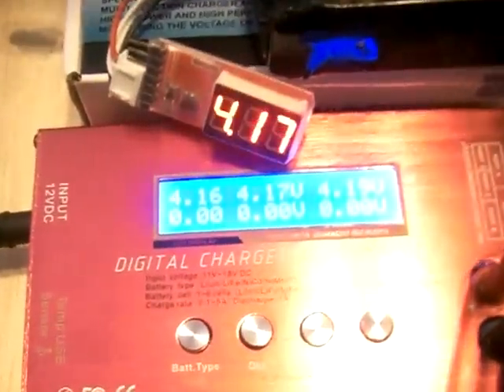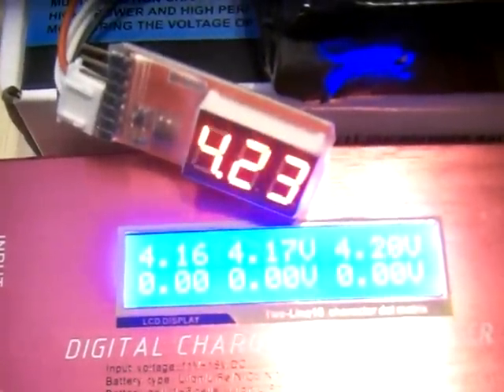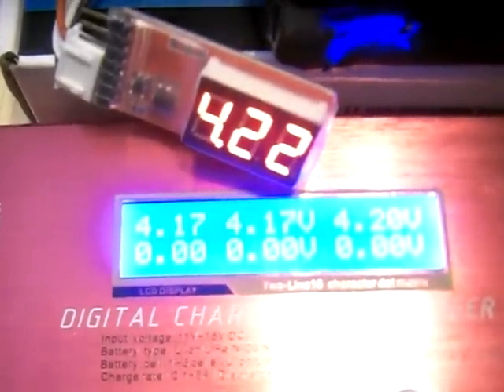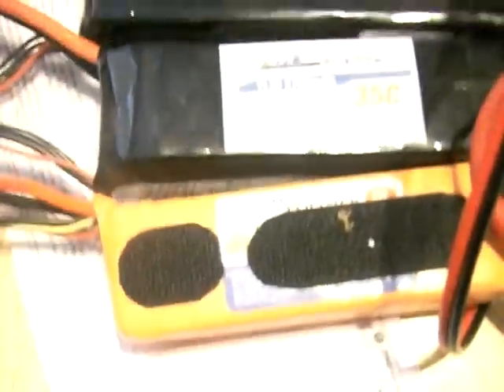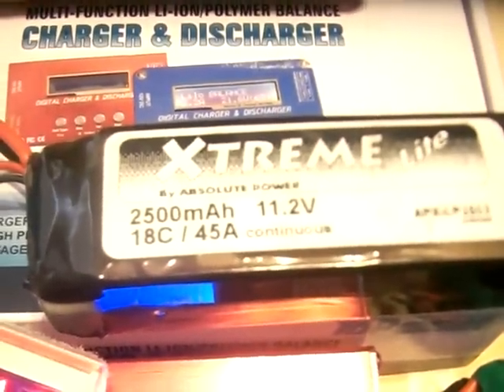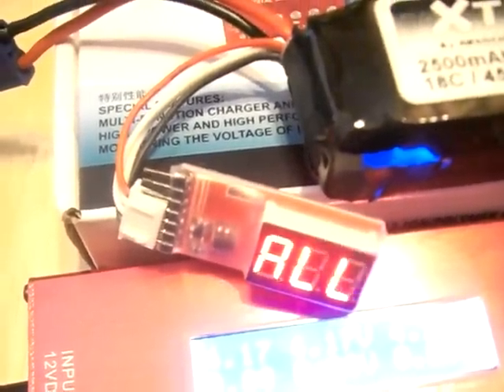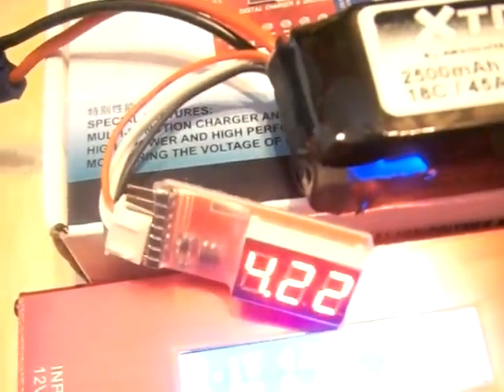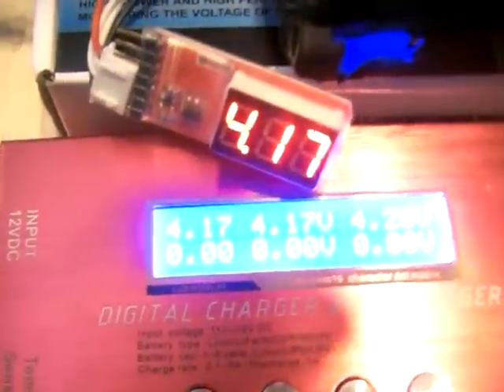mystery b6 lipo charger